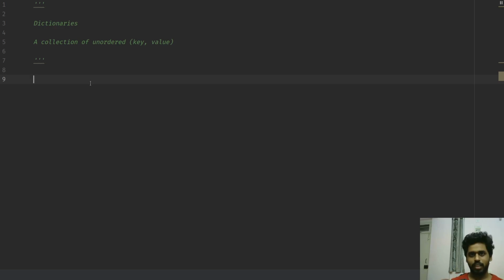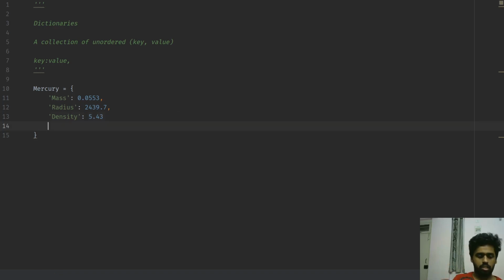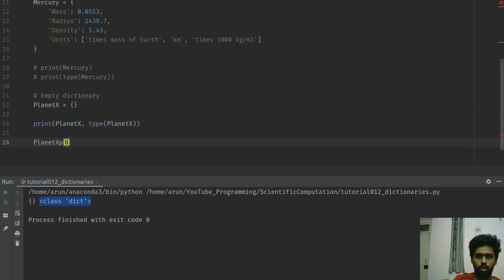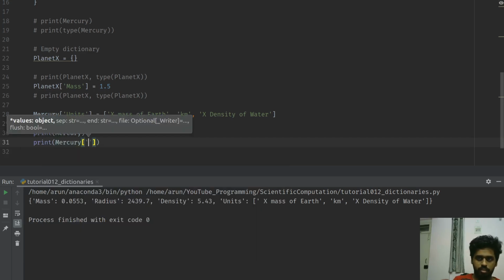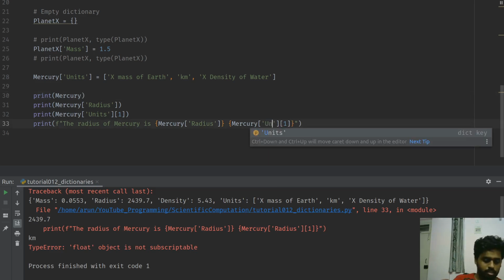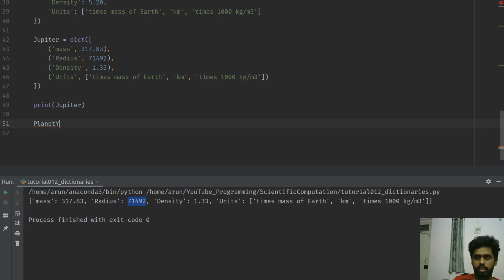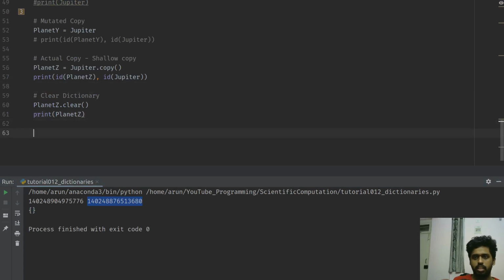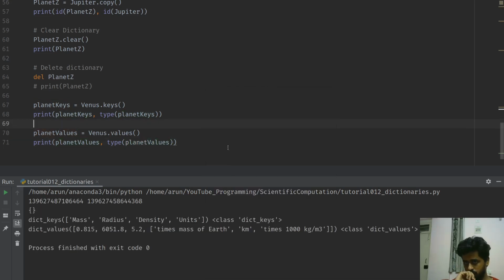Scientific Python: 012: Python Dictionaries